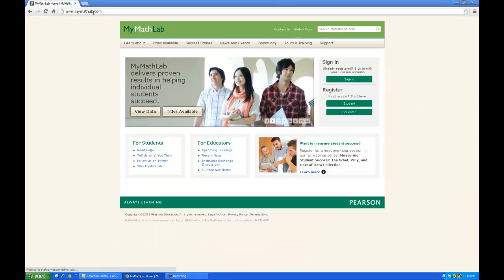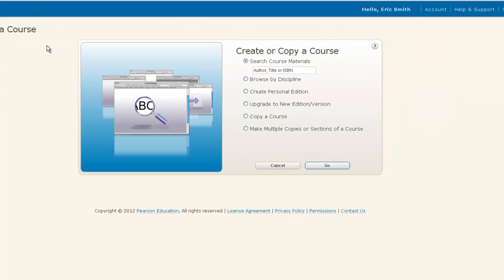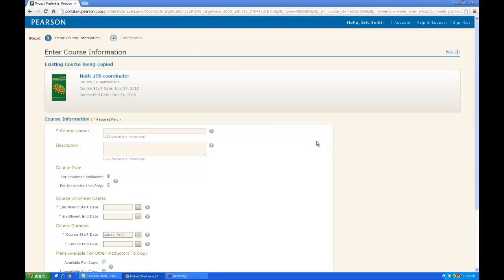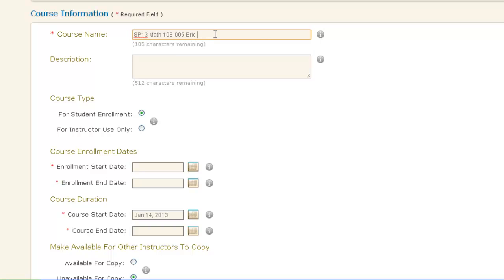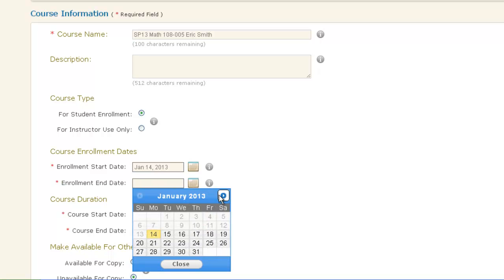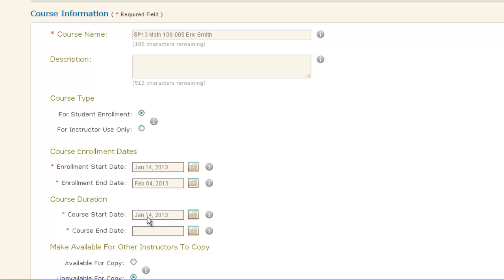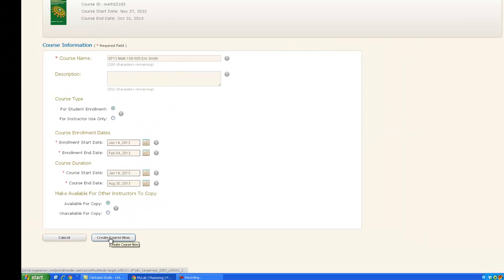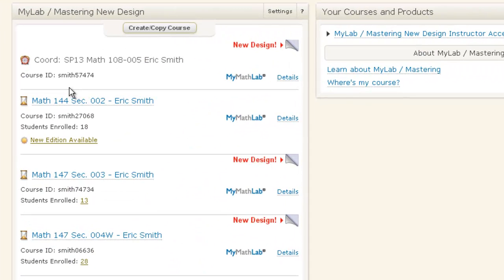MyMathLab Help - How to copy a course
This video will show you how to copy a course in the MyMathLab system.